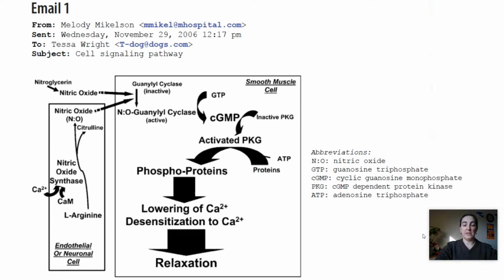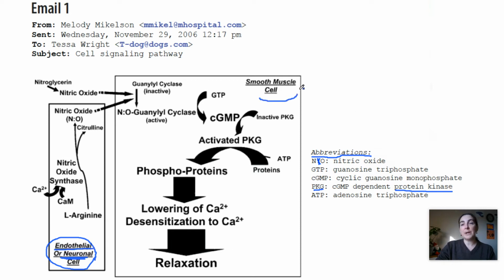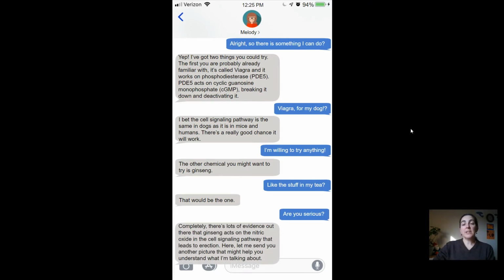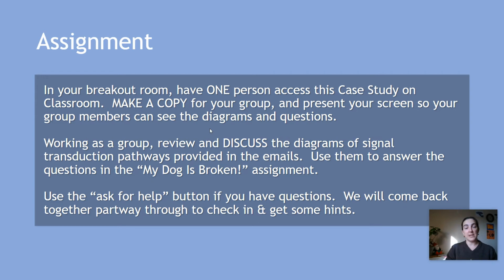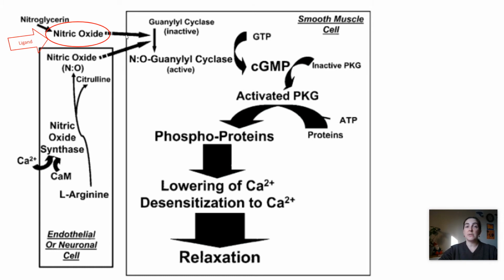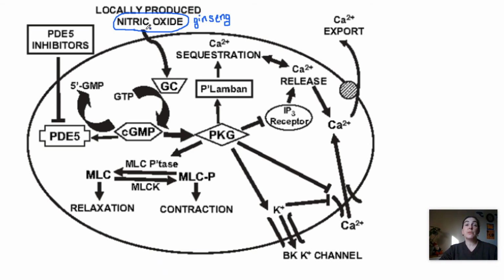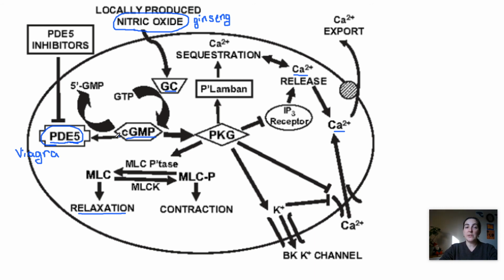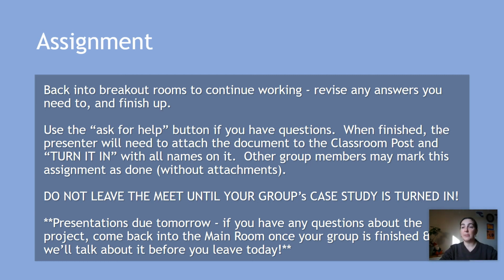12/17 My Dog is Broken!